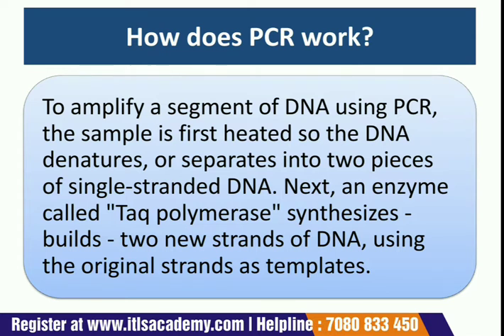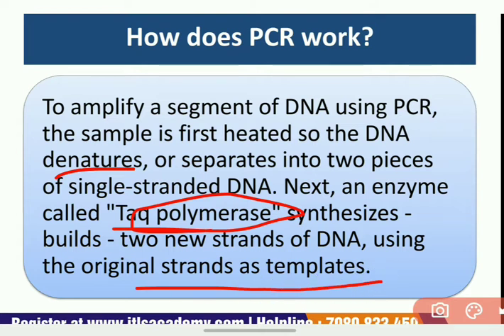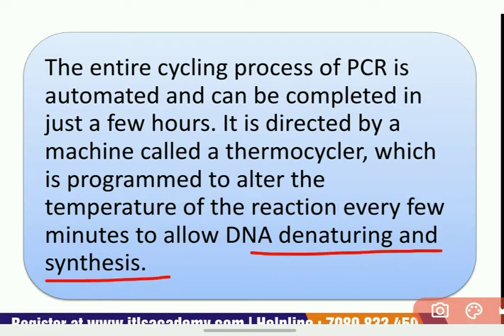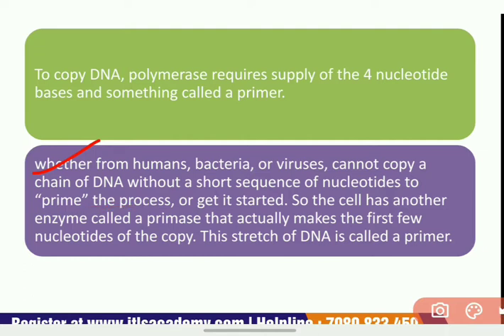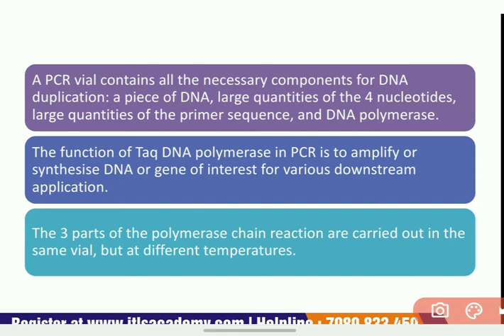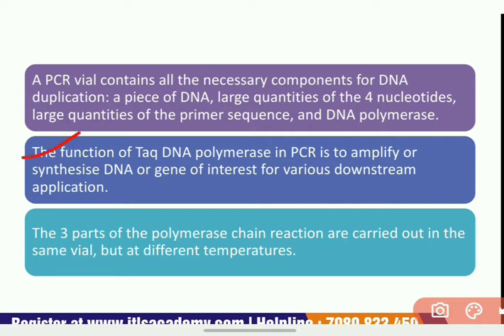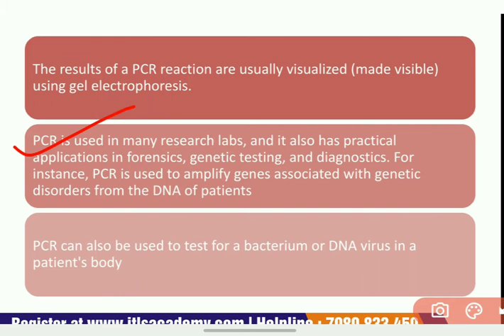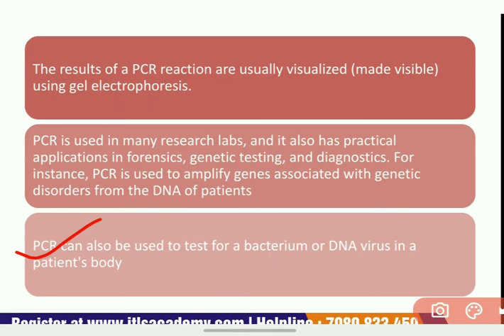Introduction to Polymerase chain reaction (PCR)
MOLECULAR BIOLOGY
One Month, Hands on Training/Internship